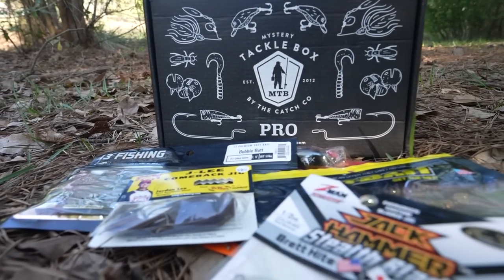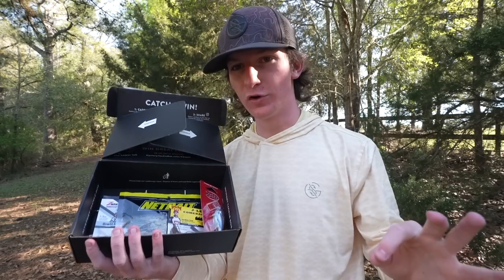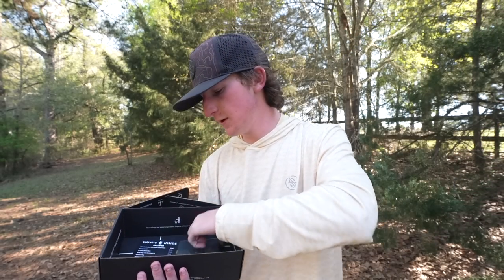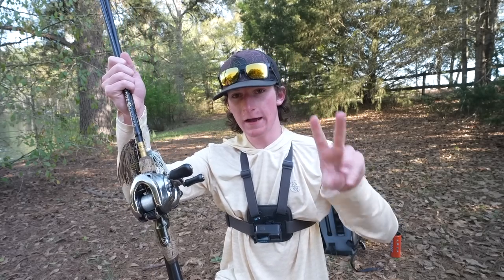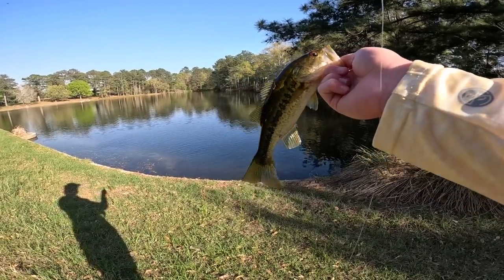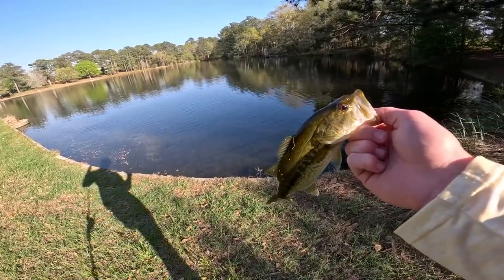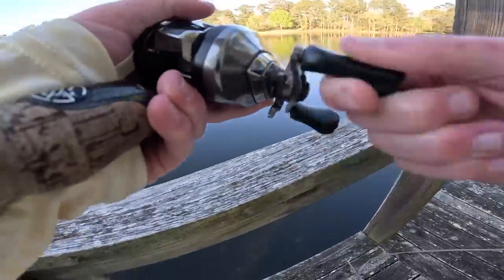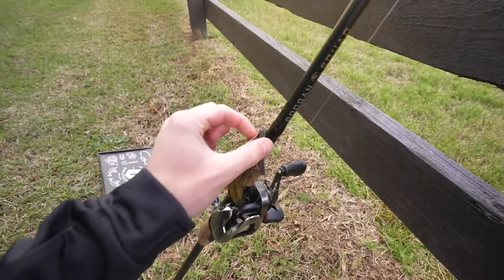The ULTIMATE Spring Fishing MYSTERY Tackle Box (LOADED)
Today we got the ULTIMATE spring fishing mystery box!

Get your own Mystery Tackle Box for 10.99

Save $10 off first order from Karl's with code: LOGAN10 - (must be over $25)

Fan Mail
Logan Anderson